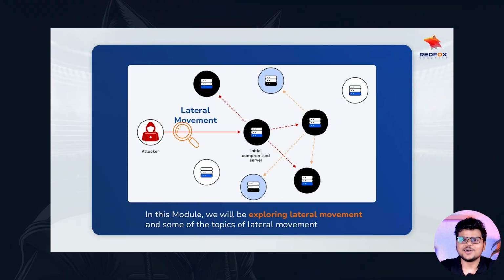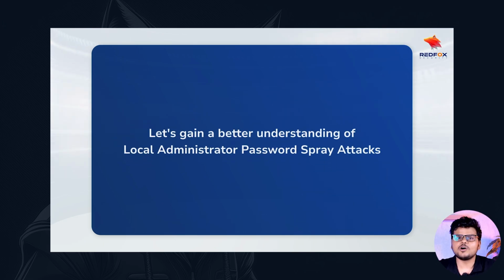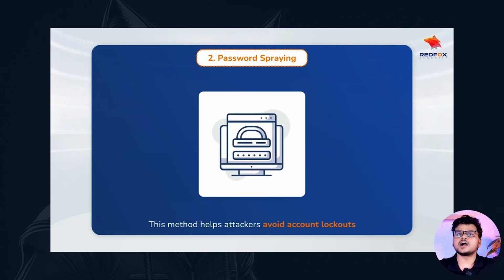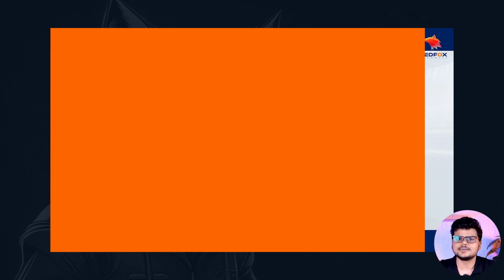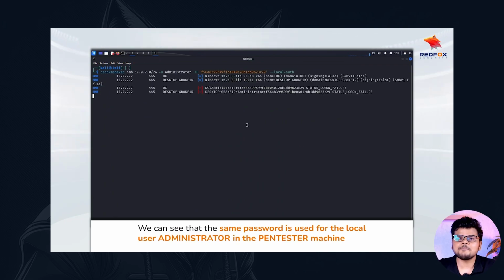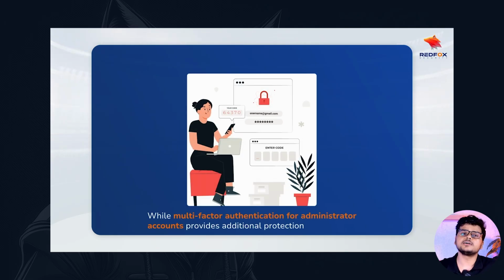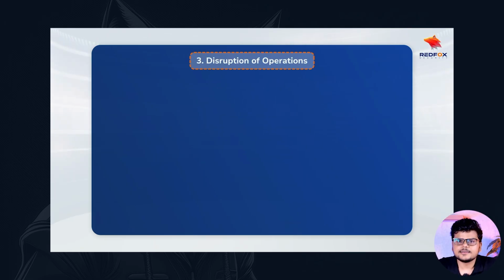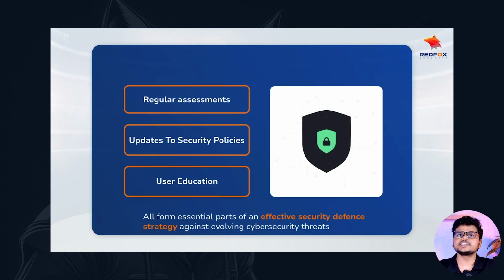This One Windows Mistake Lets Hackers Control Every Machine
Local admin accounts exist everywhere — and they’re rarely protected properly.
In this red teaming walkthrough, we break down how attackers spray passwords across Windows systems to gain control without triggering alarms.

This is why “just one password” is never safe.